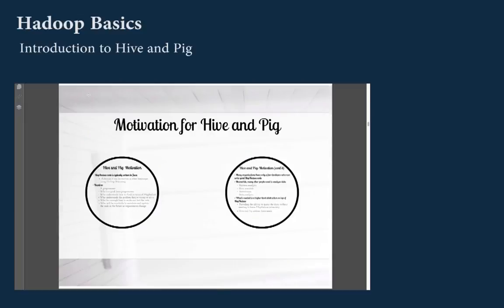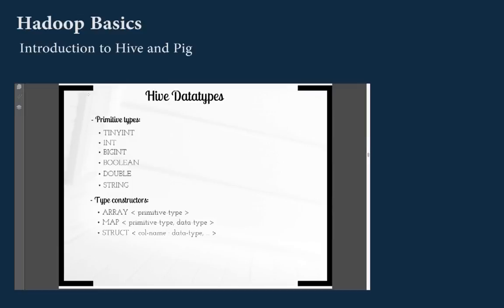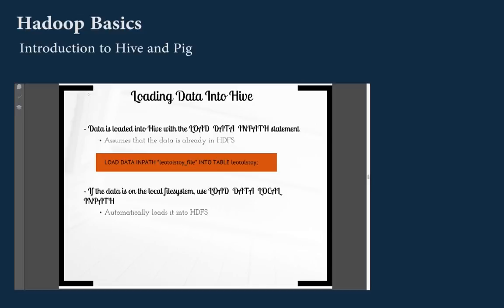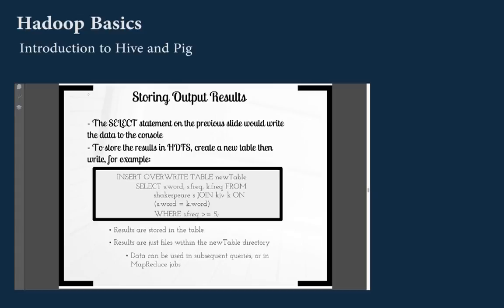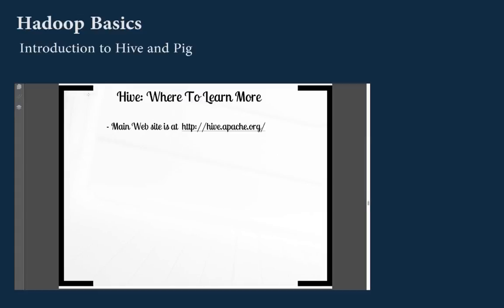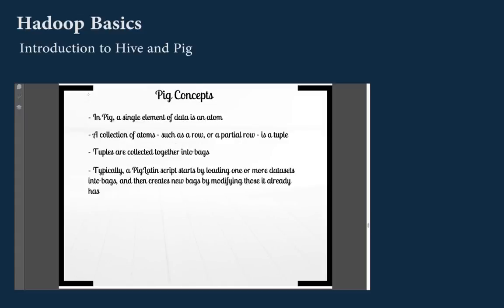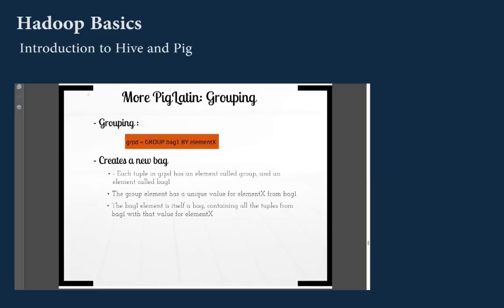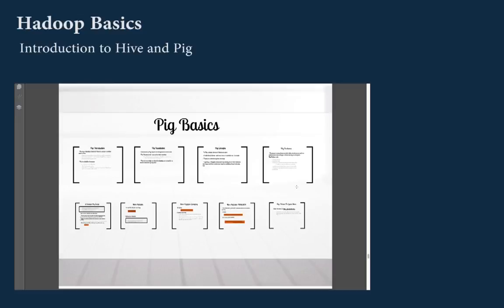HE-100-3.4 Hive And Pig Introduction